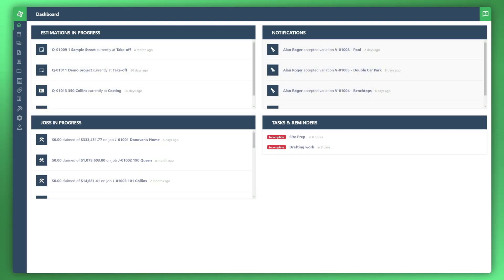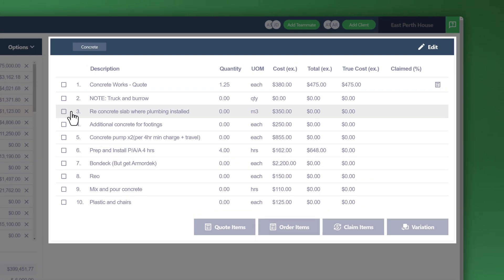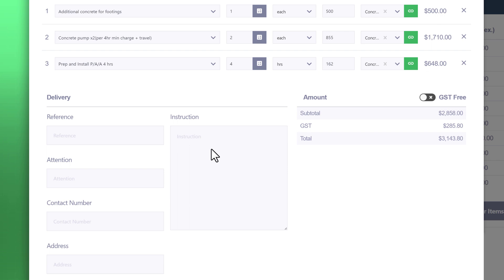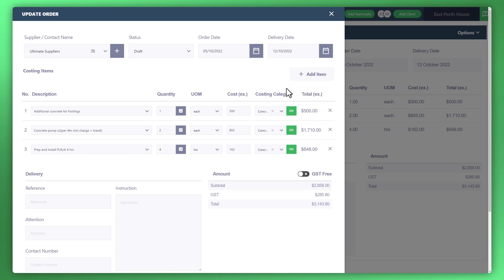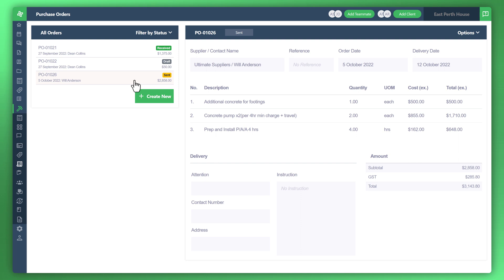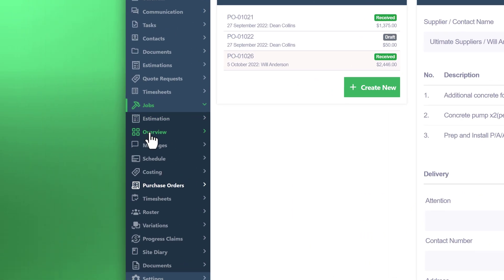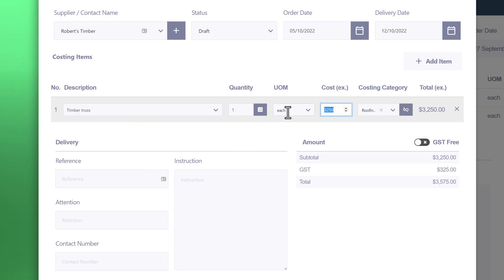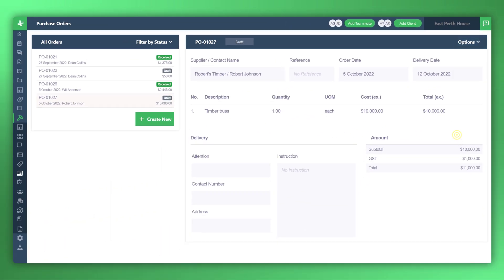How To Manage Purchase Orders In Wunderbuild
This video will cover how to manage purchase orders in Wunderbuild.

- Purchase orders in Wundebruild are the outgoing costs in your project associated with your supplier.
- Keep track of the costs of your job associated with your purchase orders. In the overview tab for a job you can see costing metrics such as the estimated cost of your job and next to that the 'true cost' which relates to the purchase orders made in that job.
- In a job's costing tab you can select multiple items in a category or a singular one and create a purchase order for those items of your choosing.
- Attach a supplier to the purchase order
- If you are dealing with sole traders that are not registered for GST, you can make your purchase orders GST free.
- Each item in your job's costings in the costings tab that has a purchase order created for it will have a purchase order icon next to it so you can view all the purchase orders for that item. Clicking this icon will take you to the purchase order tab inside your job and will show you the purchase order you clicked on.
- Alternatively, you may view all your purchase orders in the purchase orders tab of your job where you can also create more purchase orders.
- When creating purchase orders, if you are creating a new item that you are purchasing that does not exist in your costings you can choose an existing category from your costings for that item or create a new category which will appear in your costings tab. However, if you are using an existing category, you can also optionally link that new item you have created that is being purchased to an existing costing item.
- Send your purchase orders to your supplier's email via Wunderbuild and add any necessary attachments.
- Receive purchase orders in Wunderbuild to finalise them.
- Once you mark a purchase order as received, you can see your true cost in your job's overview has increased and your gross profit will have decreased.

Want to manage your jobs on the go and utilise Wunderbuild anytime and anywhere?